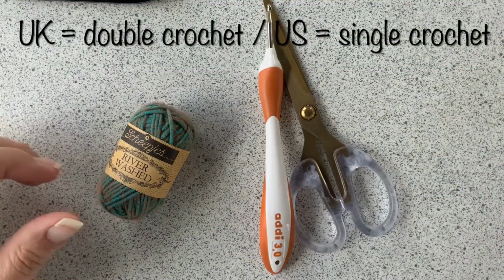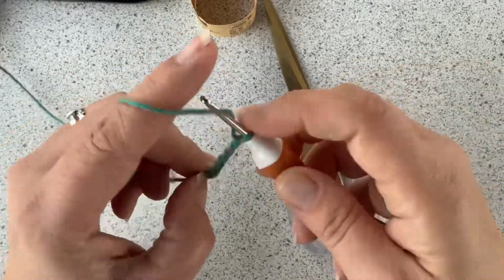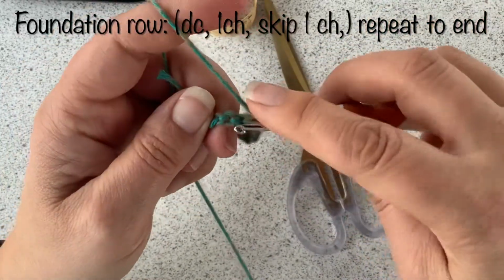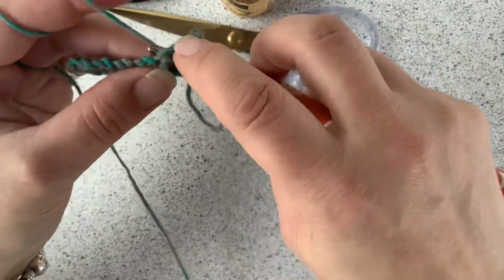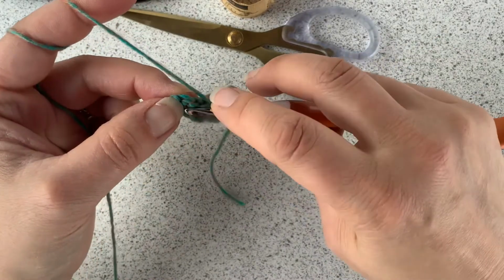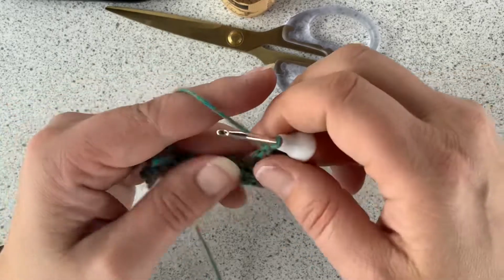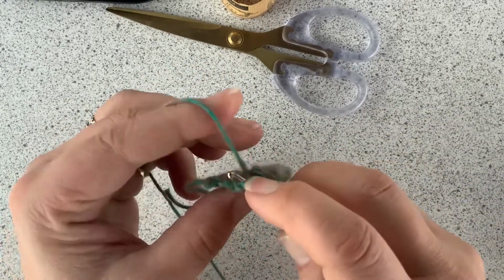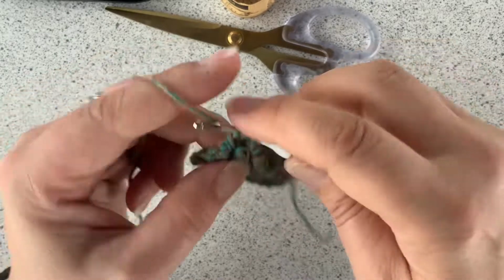Learn to crochet - crossed extended double crochet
A follow on tutorial from the crossed stitch video. Faye made a slight alteration to the crossed stitch to create an extended double crochet version of the stitch pattern